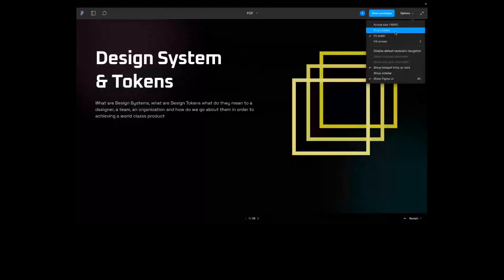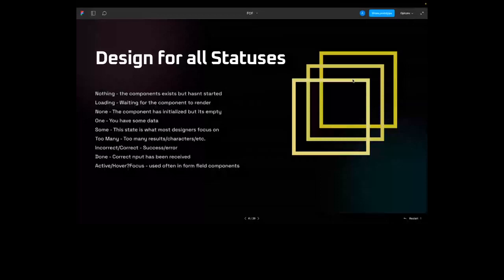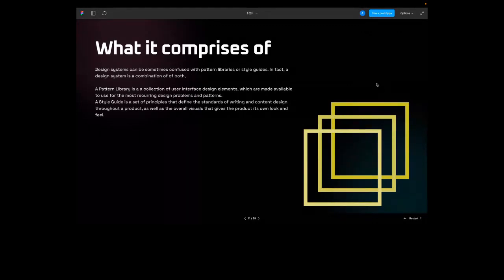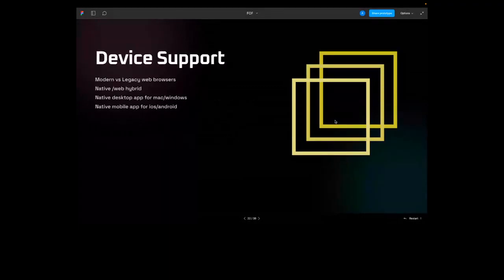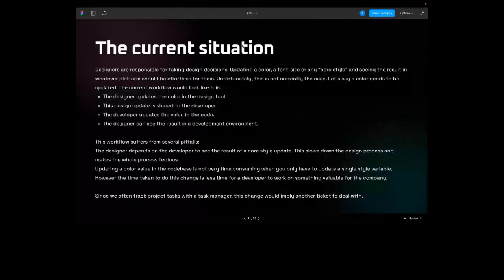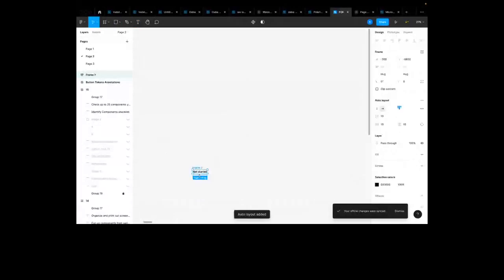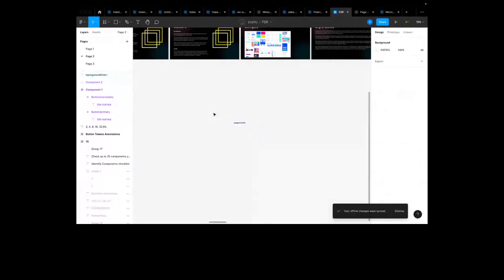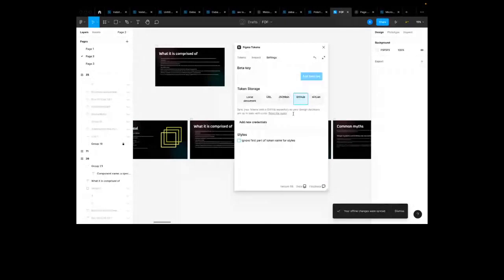Designing with UI Kits and Systems with Aise Idahor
In this session Aise guides us in an exploration of how you can use UI Kits, design tokens and design systems to accelerate your design process and be more efficient